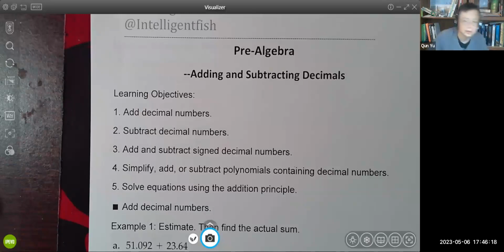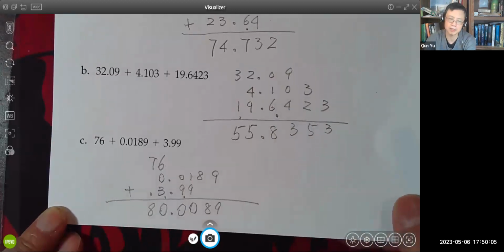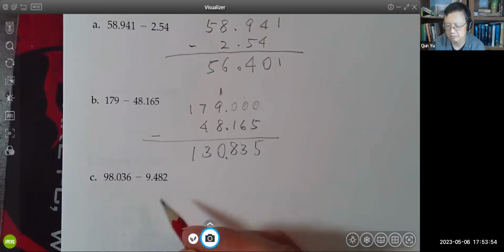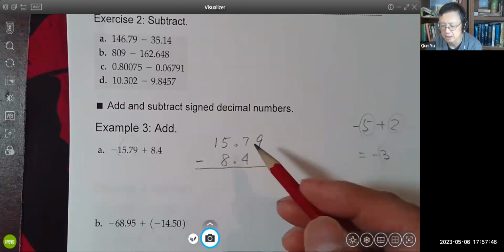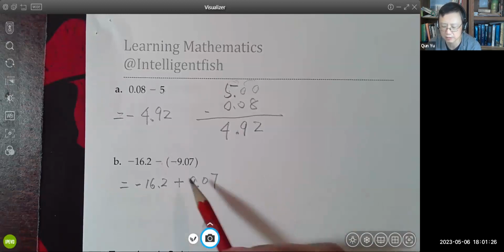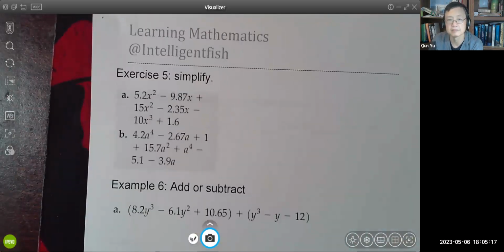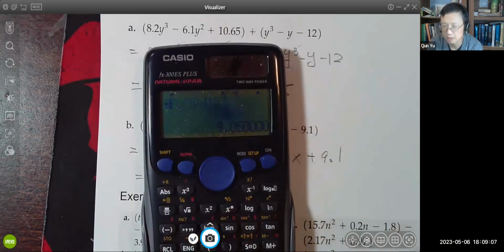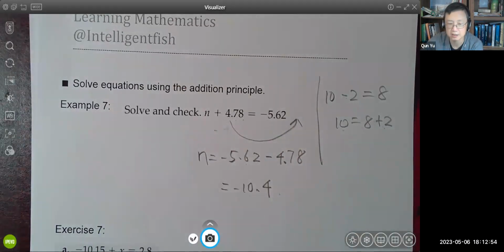Chapter 6 Decimals-- 2 -- Adding and Subtracting Decimal Numbers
Learning Objectives:
1. Add decimal numbers.
2. Subtract decimal numbers.
3. Add and subtract signed decimal numbers.
4. Simplify, add, or subtract polynomials containing decimal numbers.
5. Solve equations using the addition principle.